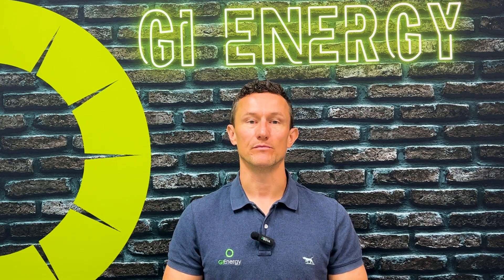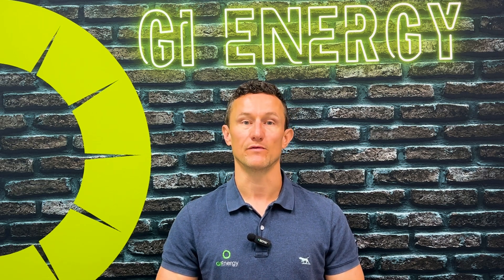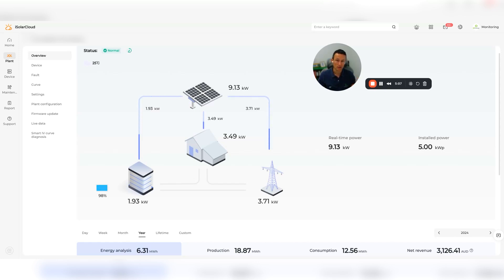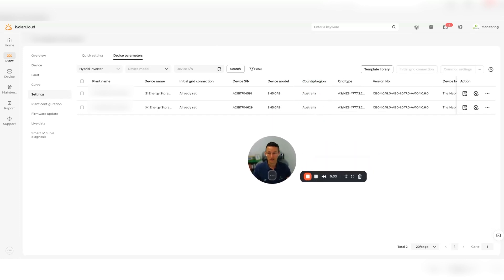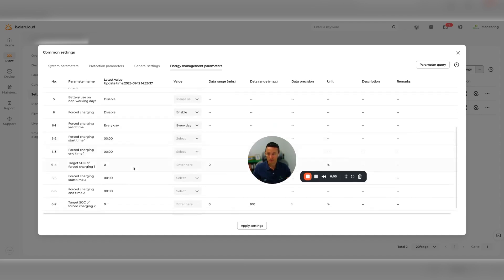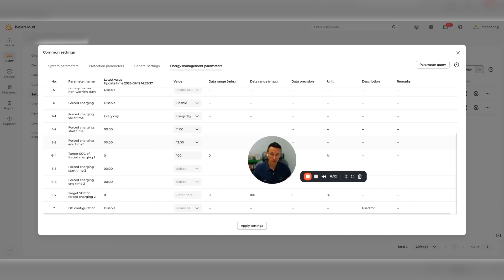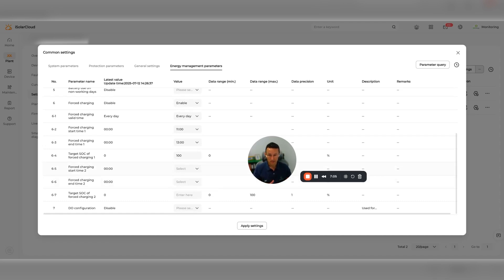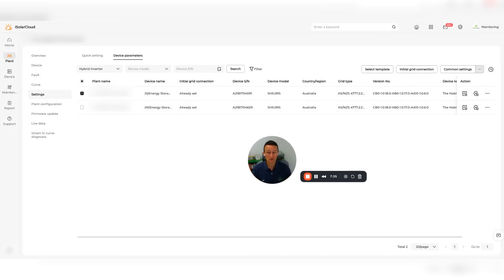How to Set Up Battery Charge Timings on Sungrow iSolarCloud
Want to make the most of your off-peak or free energy tariff? 🌞⚡
In this video, Dan from GI Energy walks you through how to set up time-based charging on your Sungrow battery — perfect if your retailer (like OVO or GloBird) offers free or discounted energy during certain hours.

We’ll show you, step-by-step, how to use the desktop version of the Sungrow platform to configure “force charging” windows so you can charge your battery directly from the grid at zero or low cost.

💡 Whether you’re part of a Virtual Power Plant (VPP) or simply want to maximize your battery efficiency, this quick tutorial covers everything you need to know.

Chapters:
00:00 – Intro: Why set time windows for charging
00:26 – Desktop-only setup overview
01:05 – Understanding free/cheap tariff windows
01:34 – Accessing device parameters and settings
01:46 – Navigating to common and energy management settings
02:05 – Enabling force charging and choosing your time window
02:23 – Setting charge start and end times
02:43 – Target State of Charge (SOC) explained
02:59 – How force charge affects your home usage
03:19 – Adding a second time window & saving your setup

🔧 Key Takeaways:
✅ Enable “Force Charging” to charge during cheap/free tariff windows
✅ Set up one or two time slots per day
✅ Define target charge levels (e.g., 100%)
✅ Ideal for OVO, GloBird, and other time-of-use energy plans
✅ Helps you optimize your battery and reduce costs